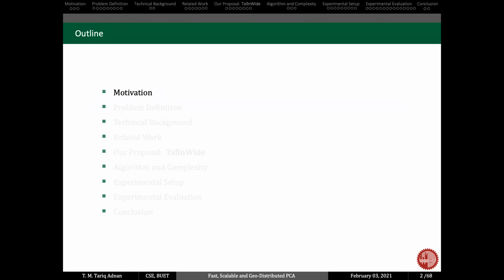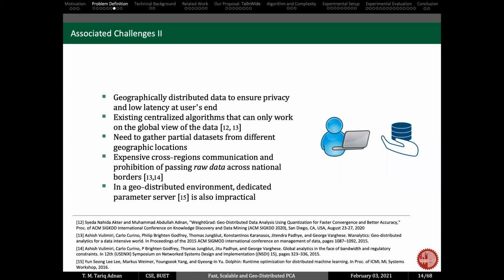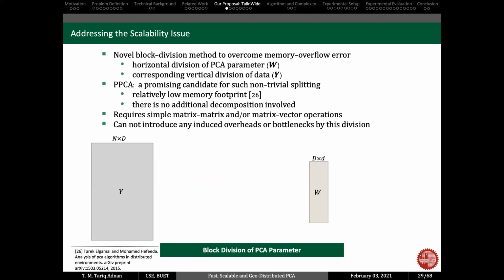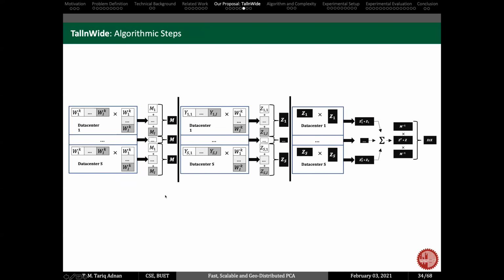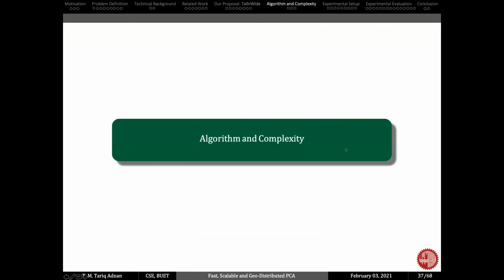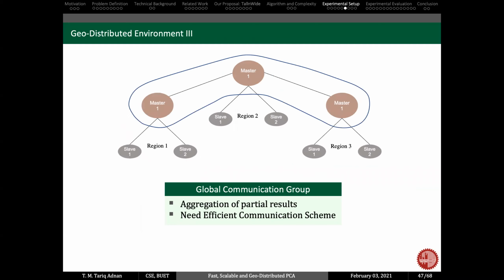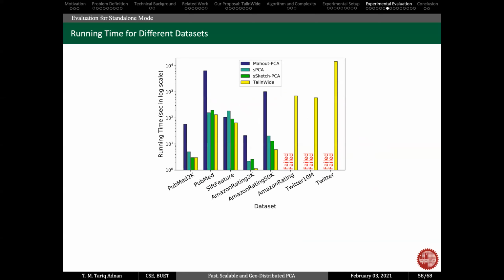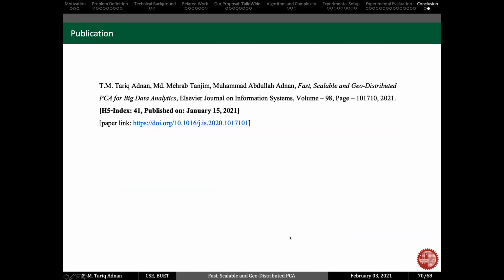M.Sc. Thesis: Fast, Scalable and Geo-Distributed PCA Algorithm for Tall and Wide Big Data Analytics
I am T. M. Tariq Adnan, currently working as an Assistant Professor at Department of CSE, BUET, Bangladesh. In my M.Sc. Thesis, I have worked on Big Data, Distributed Systems and Federated Learning. In our study, we take advantage of the zero-noise-limit Probabilistic PCA model, and introduce a block-division method for it in order to suppress the explosion of intermediate data efficiently. We employ several optimization ideas such as mean propagation for preserving sparsity, dynamic tuning of the number of blocks to automatically adjust to large dimensions, etc. Additionally, in the geo-distributed environment, we propose a communication efficient solution by reducing idle time, passing only the required parameters, and choosing geographically ideal central datacenter for faster accumulation. We refer to our algorithm as TallnWide. Our empirical evaluation with real datasets shows that TallnWide can successfully handle at least 10× higher dimensional data than existing methods, and offer up to 2.9× improvement in running time in the geo-distributed environment compared to the conventional approaches.

The research work has been published on Elsevier article Information Systems.